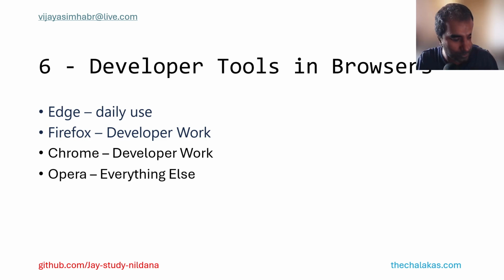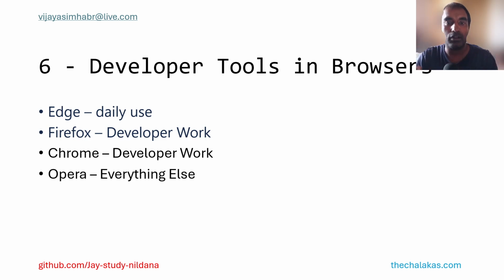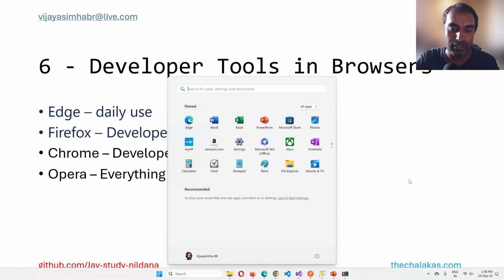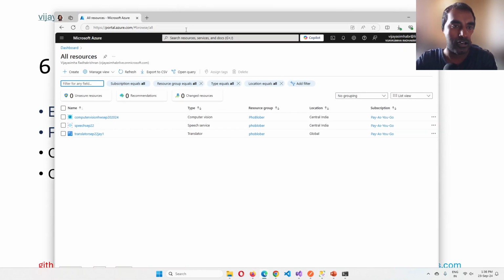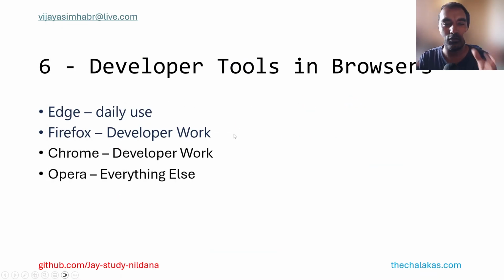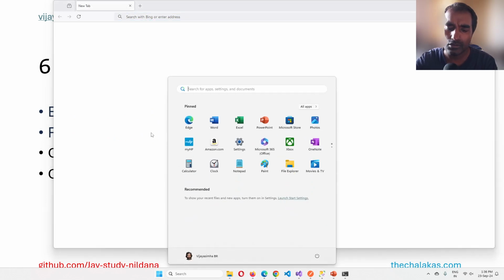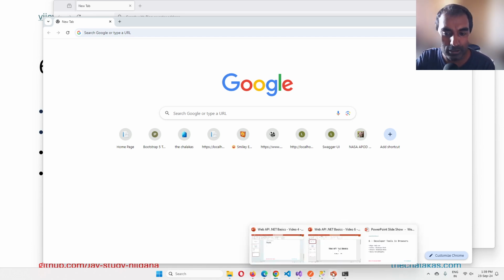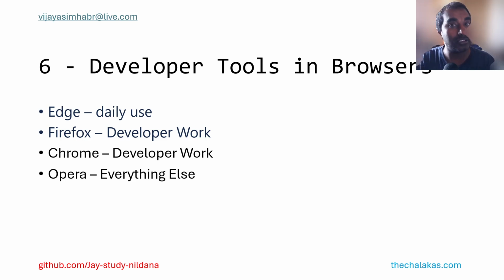Web API NET Basics Video 6 Developer Tools in Browsers